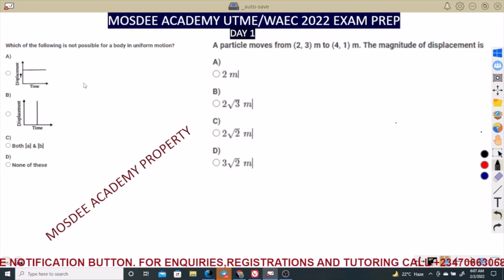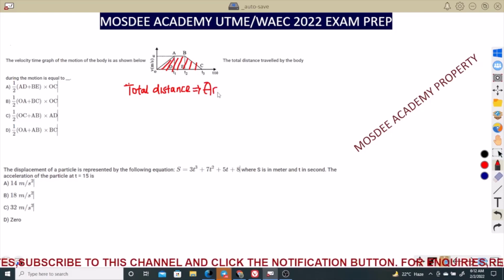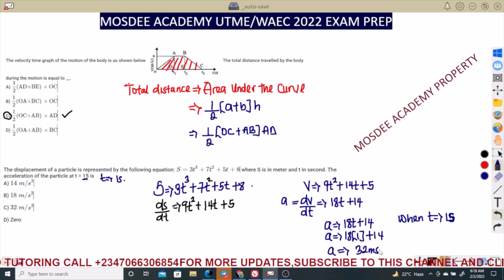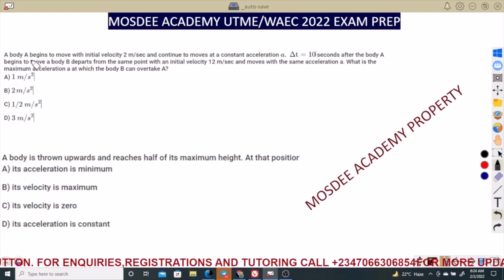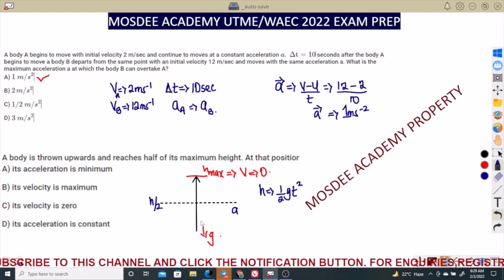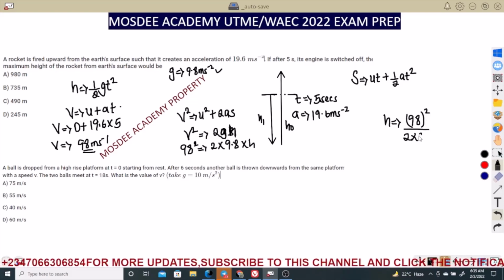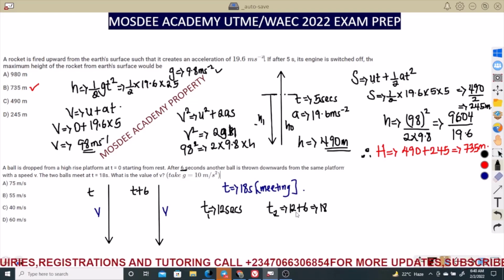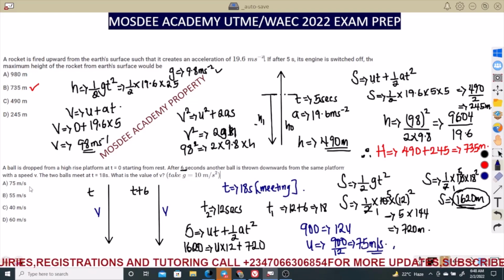UTME/WAEC 2022 EXAM PREP PHYSICS DAY 1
From now till the day of exam, mosdee academy will be uploading a new series for UTME/WAEC 2022  students. This series will guide you on how to attempt and score full marks in your forth coming examination. The question series is going to be topic wise and we are going to cover all the syllabus